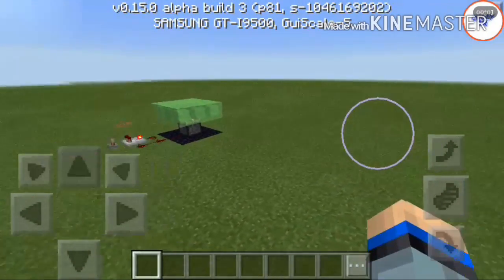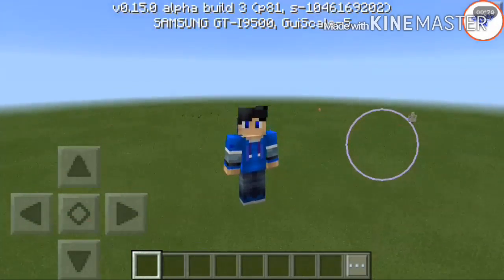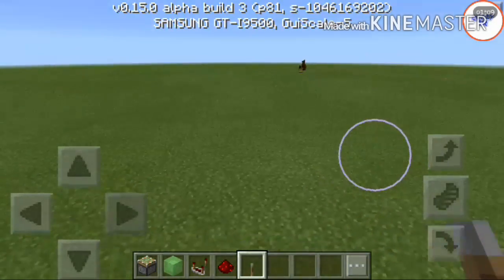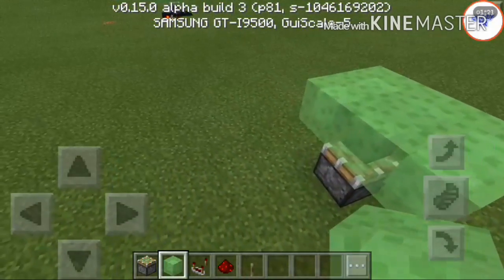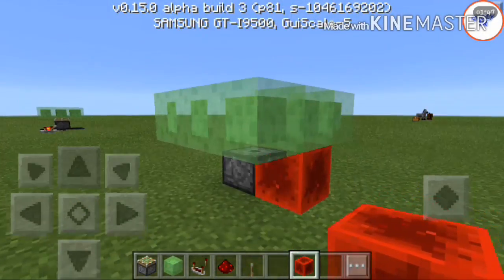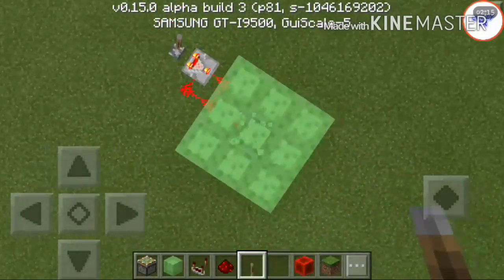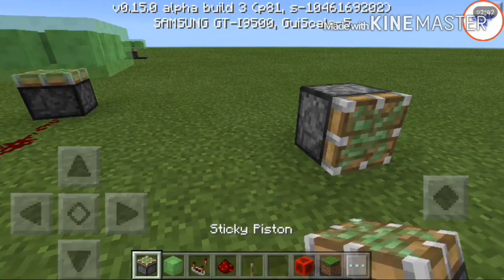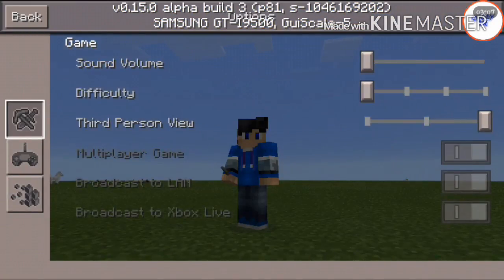✔Minecraft PE Tutorials: Infinite Slime Trampoline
Hey guys, CrazyTR here and today I'm going to show you how to make a infinite slime trampoline.

O O
O O